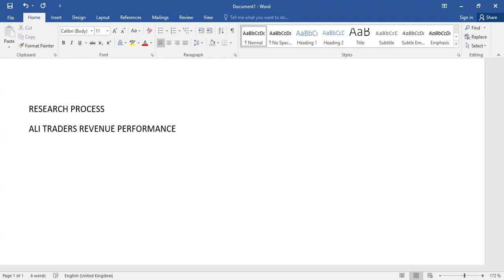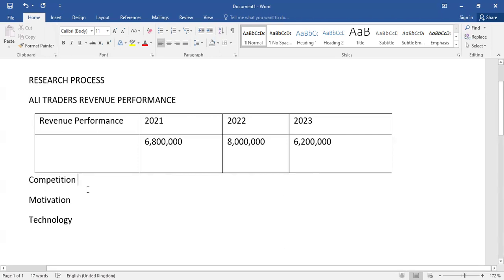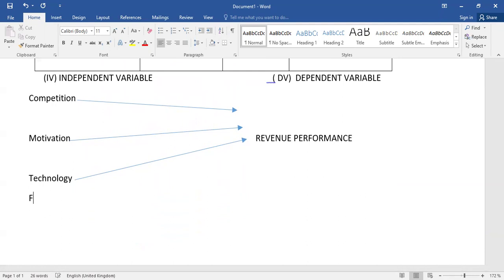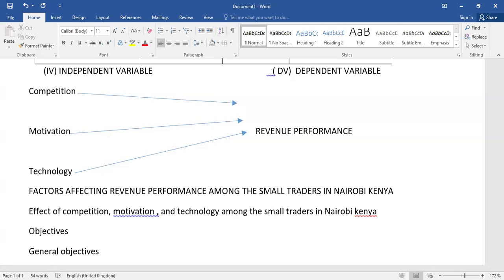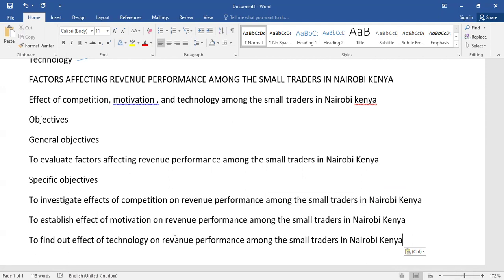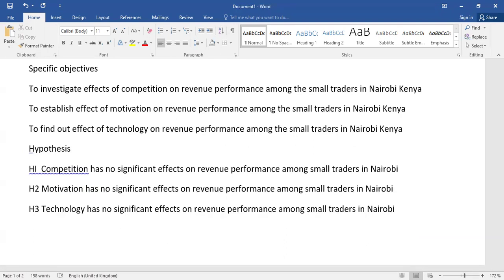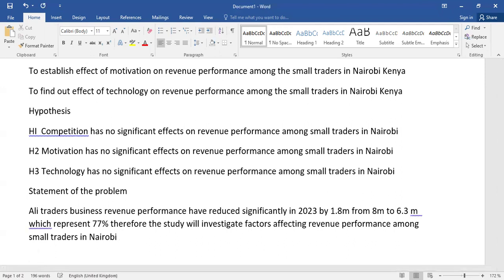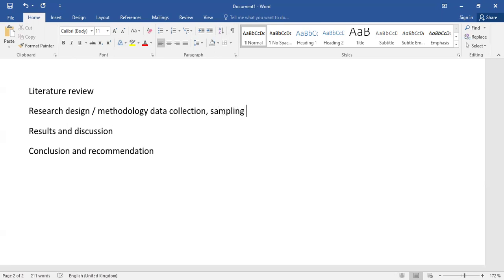Research Process In a Nutshell